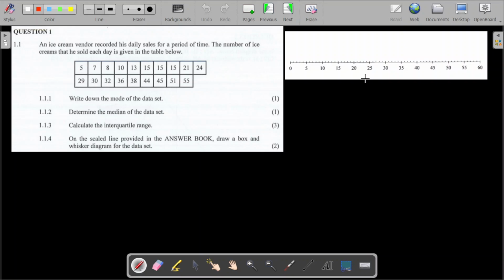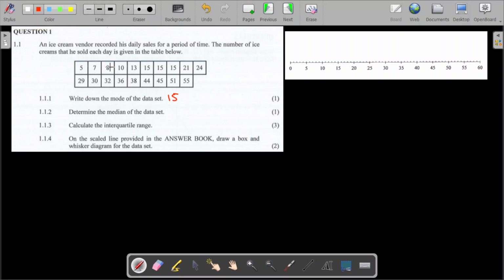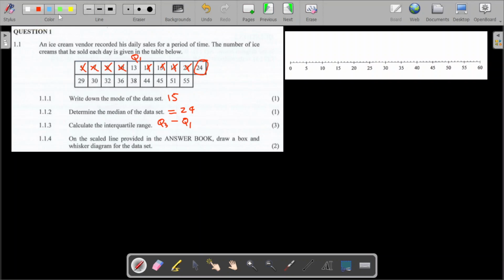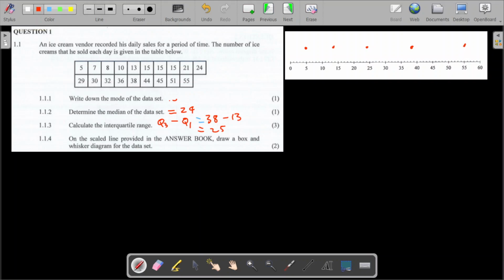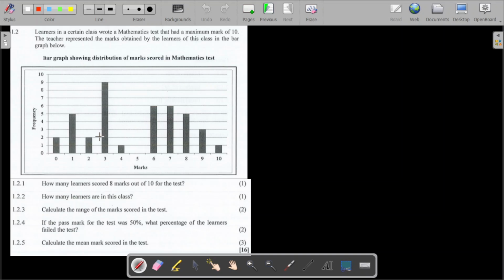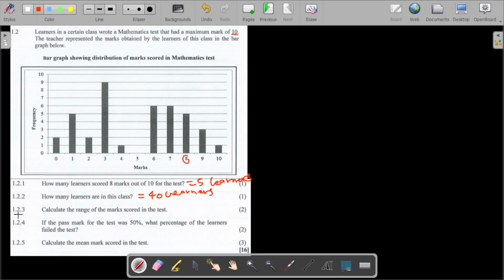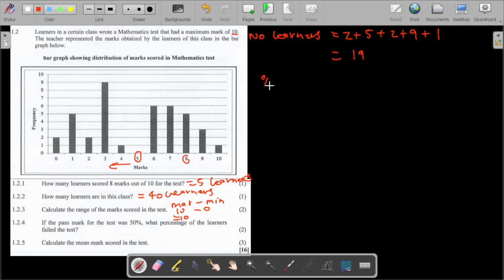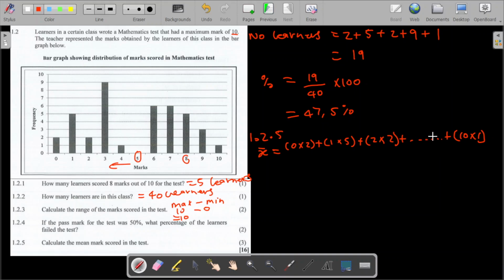Question 1 | November 2019 | Grade 10 | P2 | Mathematics | Statistics